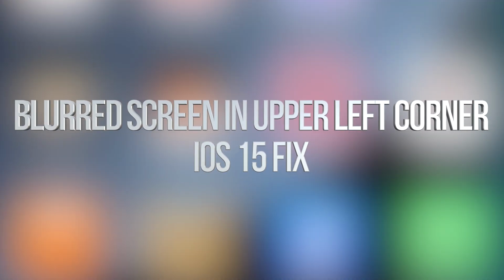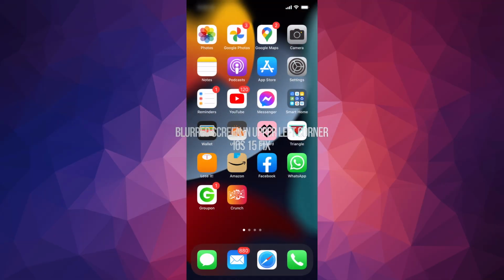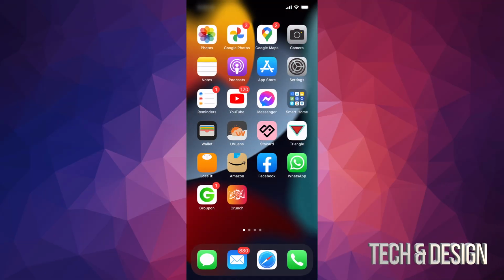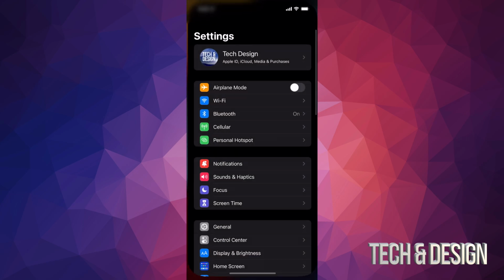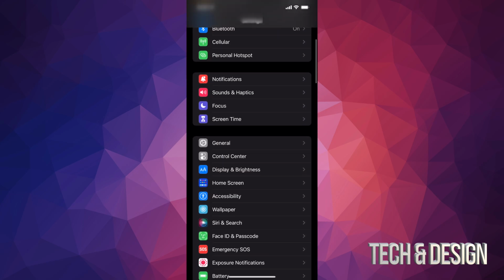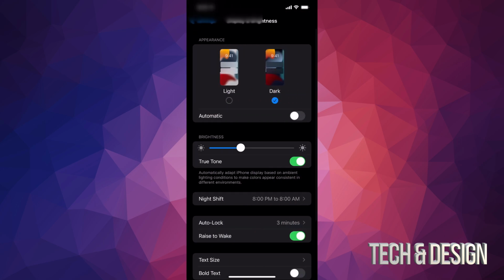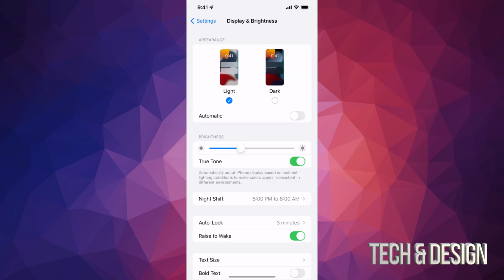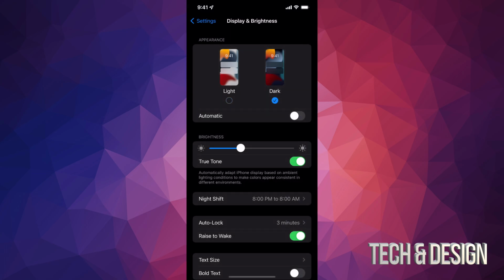Blurred Screen in Upper Left Corner - iOS 15 Fix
Iphone blurry screen fix iOS 15